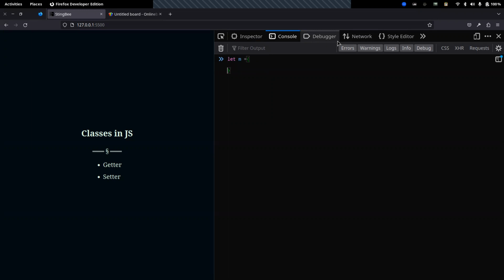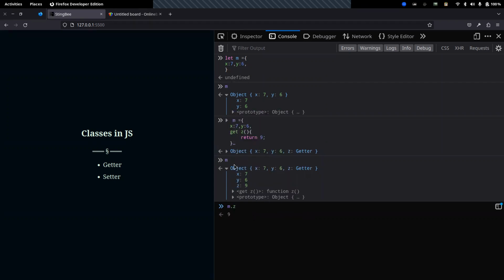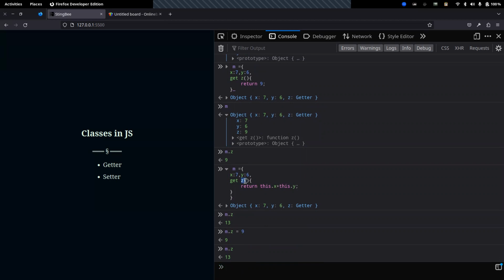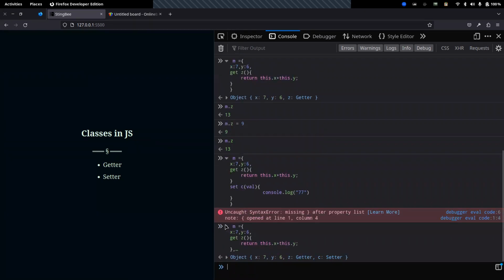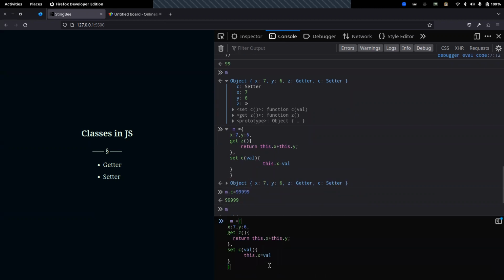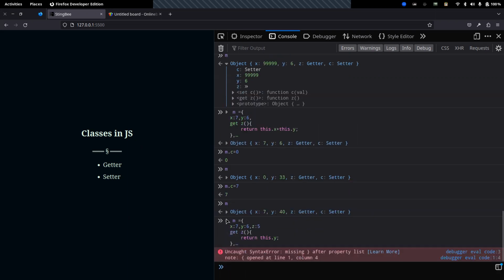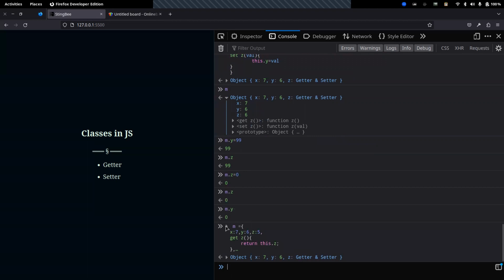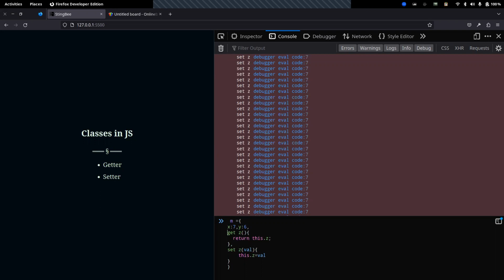08. Getter and setter in javascript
In this video we talk about getter and setter and how they are used for manipulating properties of an object.